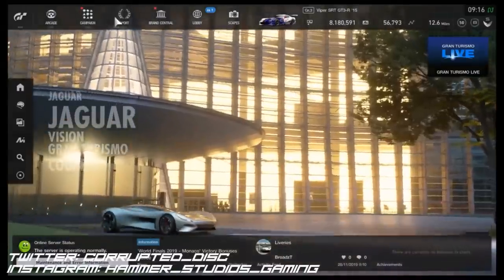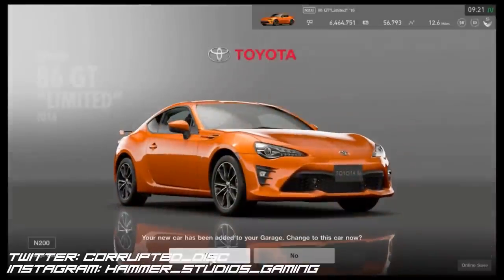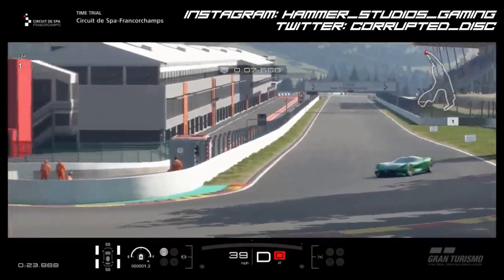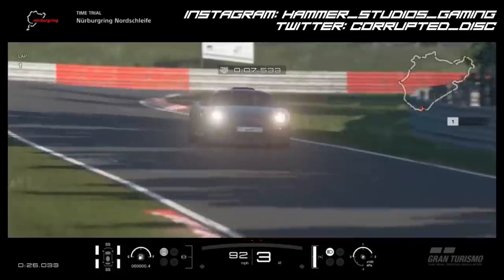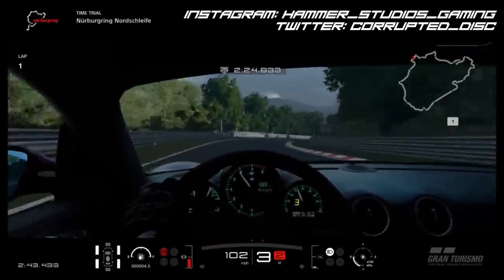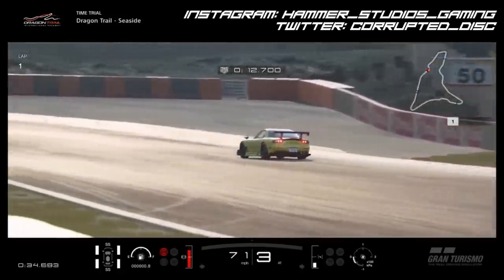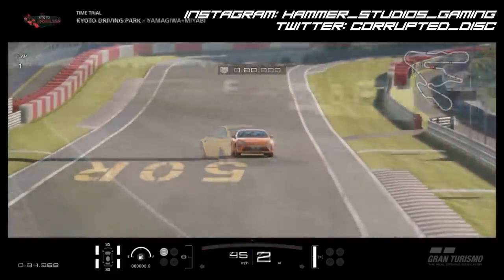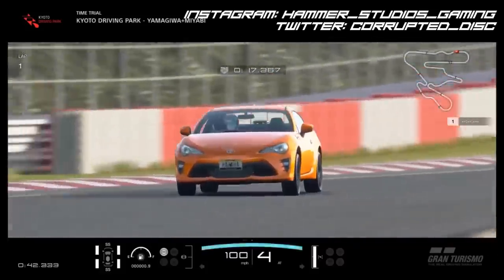*RUF RETURNS!* - Full GT SPORT 1.50 REVIEW!!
And so the time is here for my initial thoughts and overall review of GT SPORT's November 1.50 update, which brings RUF back to the fold, as well as some excellent track cars and the Jaguar Vision GT car!

Stick around on the channel for more GT SPORT news, tunes and reviews!

PSN: CORRUPTED_DISC